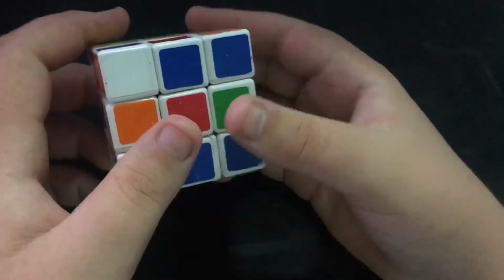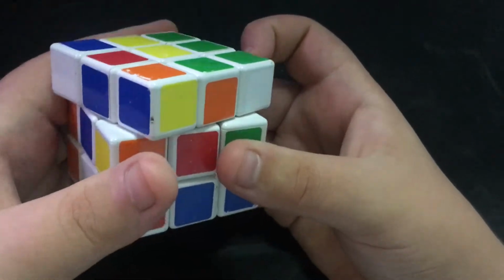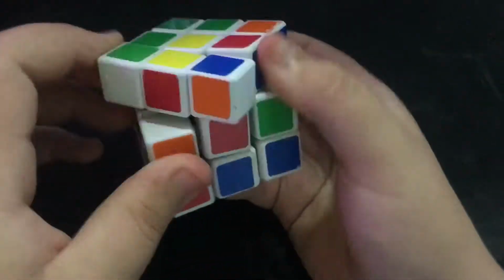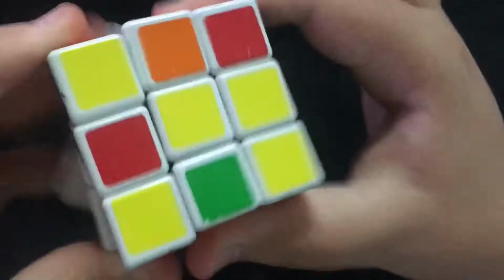People Who Do Cube Reviews While Sponsored Be Like